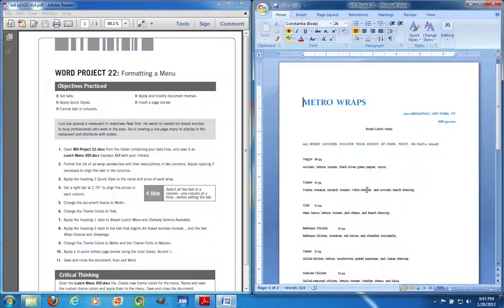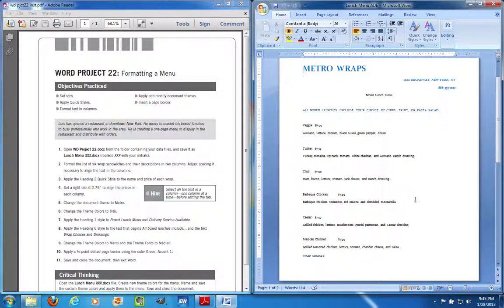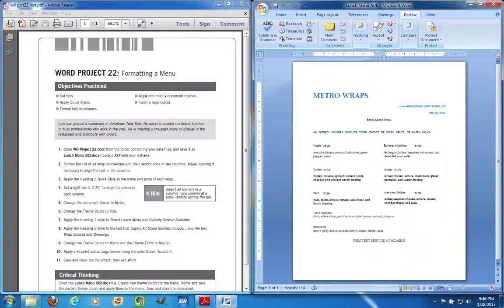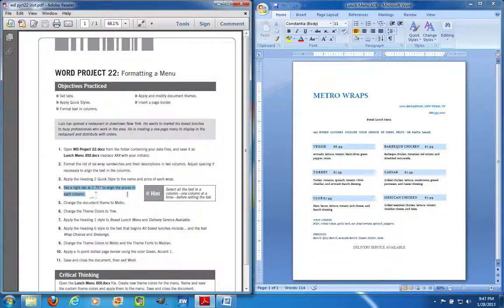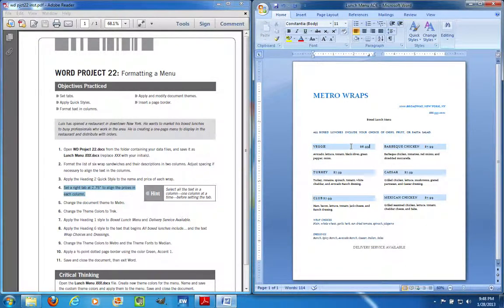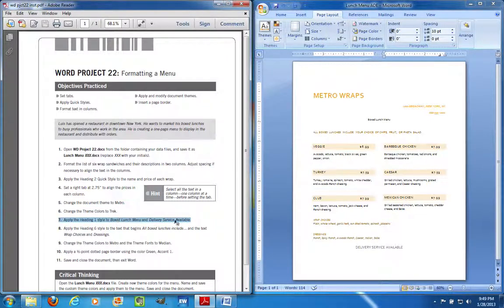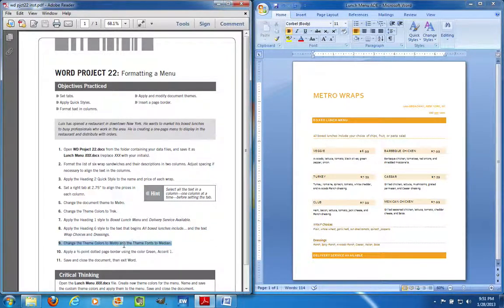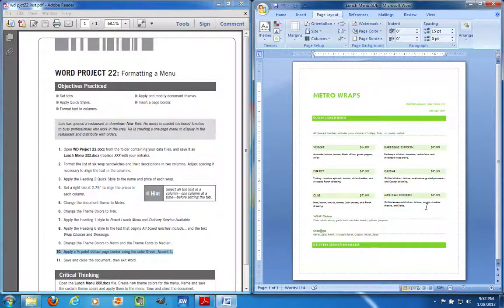Microsoft Office Fundamentals: Word Project 22